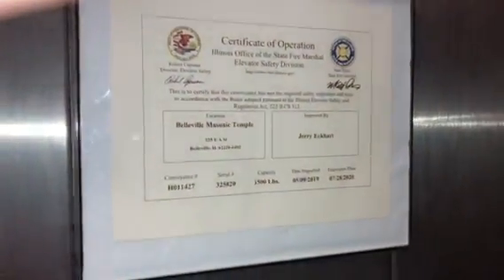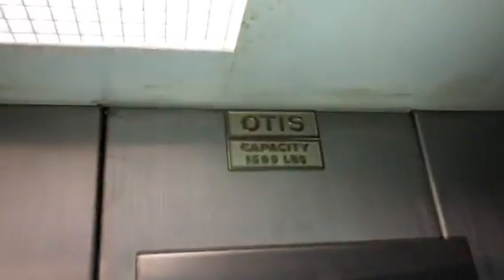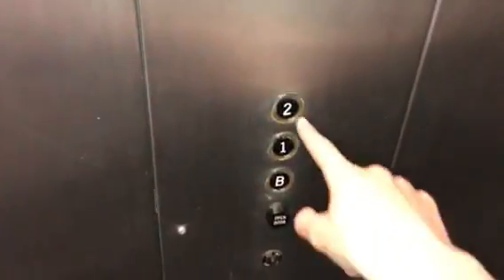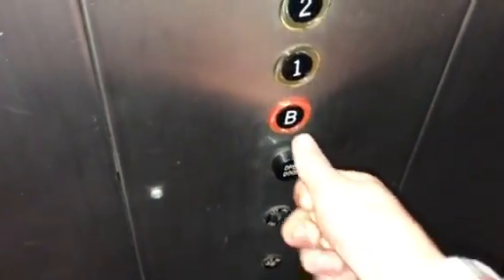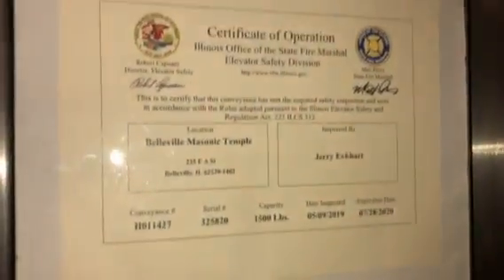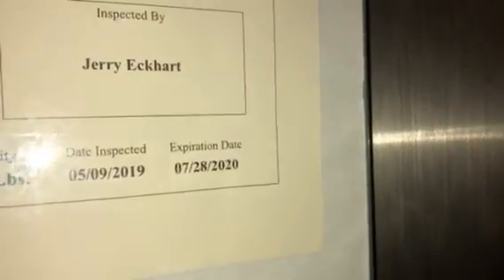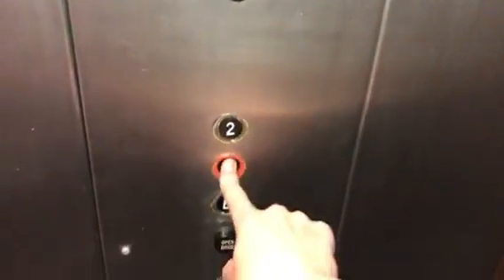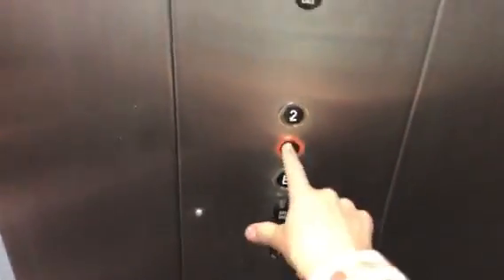Otis Lexan Elevator @ Bellecourt Manor, Belleville, IL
[Taken on 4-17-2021] This was my very first Otis Lexan! It was a smooth ride and a very pleasant experience. The address is 225 East A Street